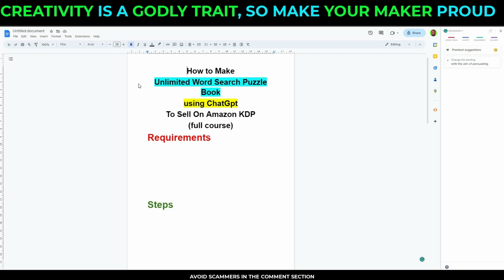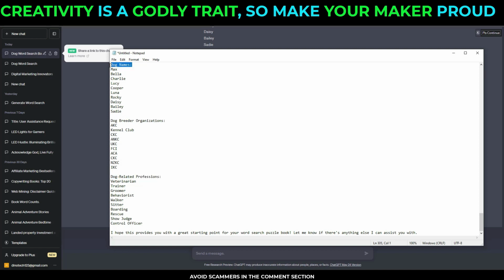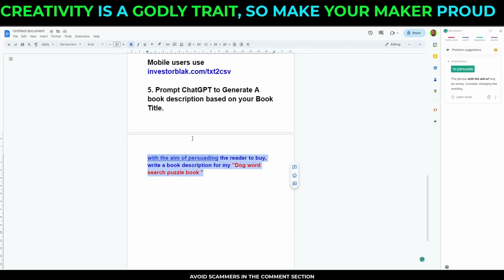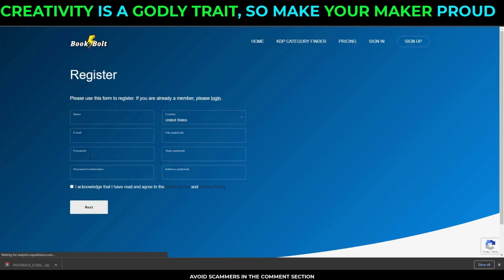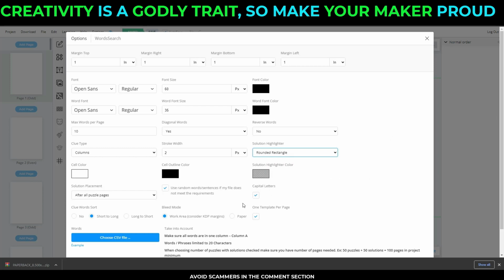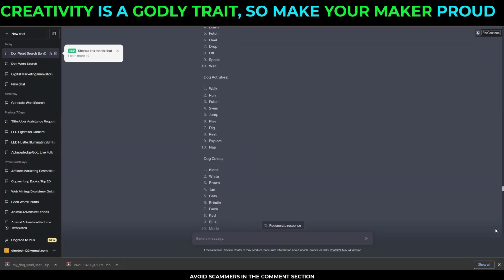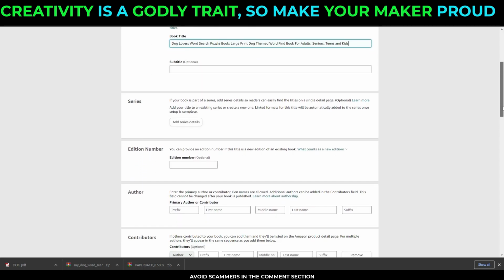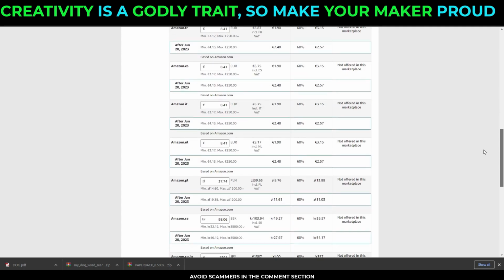Unlimited Word Search Puzzle Books with ChatGpt and Canva To Sell On Amazon KDP (full course)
In this video, you will learn how to use Chatgpt prompt engineering to generate word search puzzles, to be published, and sold on Amazon KDP.
You will also learn how to create your book cover and interior, and finally how you can publish the Low content book that you generated with Chatgpt on amazon kindle direct publishing platform.

I want to let you know that some of the links I share on my channel are affiliate links, which means that I may receive a small commission if you purchase through one of those links.

I only ever share products and services that I personally use and recommend, and I appreciate your support in using these links when you make your purchases.

If you have any questions about anything I've shared, please don't hesitate to reach out.